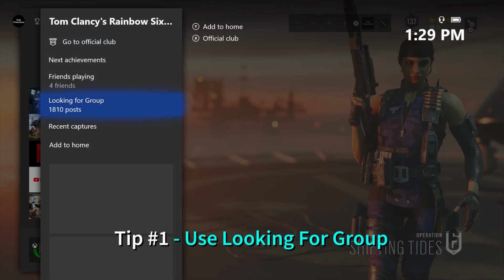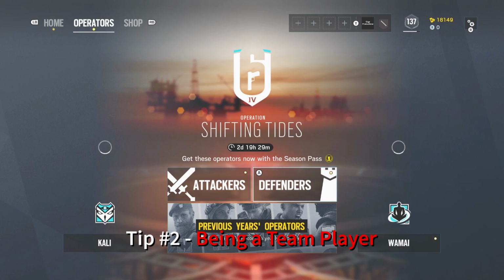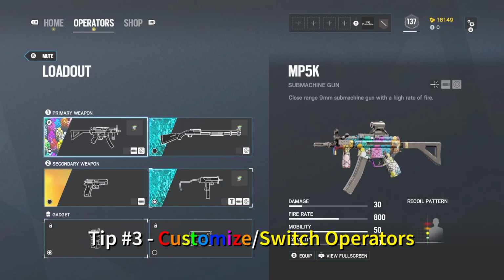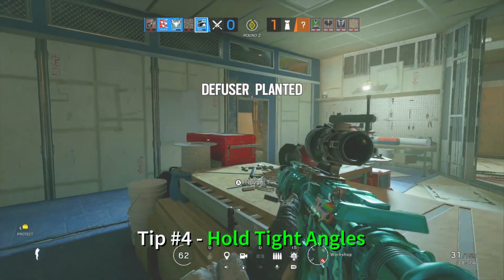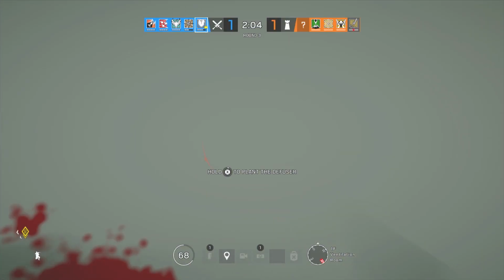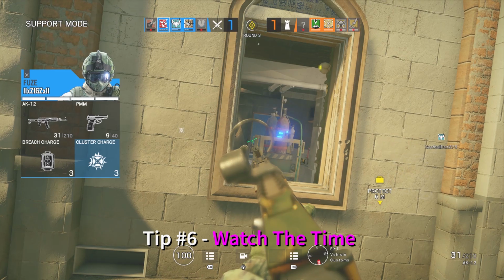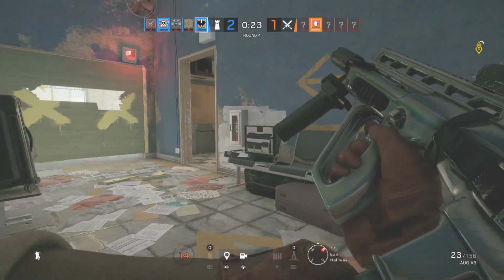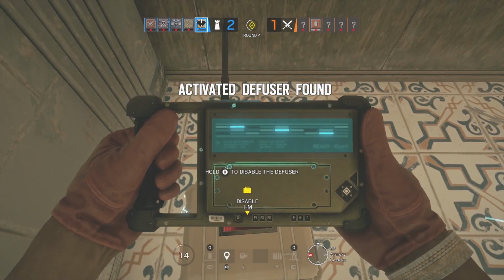How To Win Placement Matches R6 Siege (Xbox One, PS4 and PC)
In this video I will show you all how to win your Rainbow Six Siege ( R6 ) games! With these quick tips and tricks I give you in this video, you will rank higher faster! Thanks :)